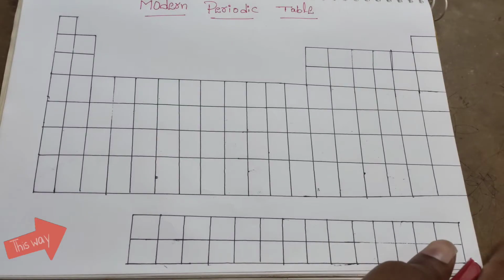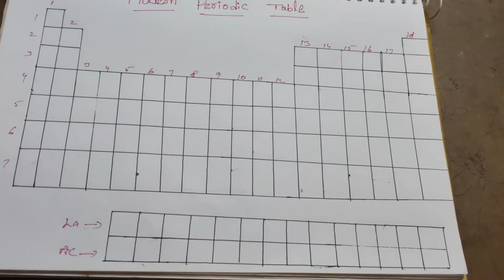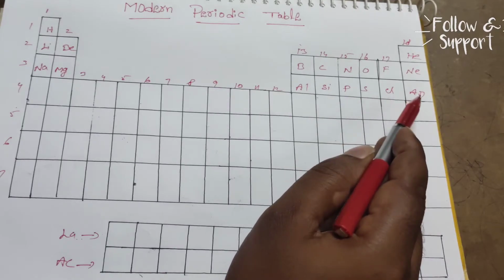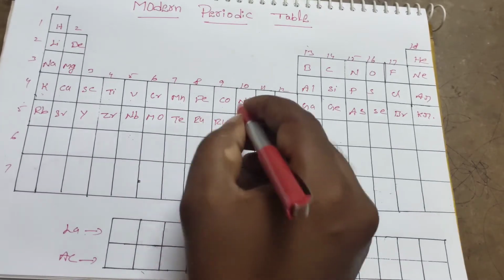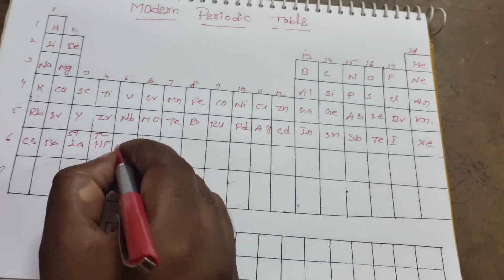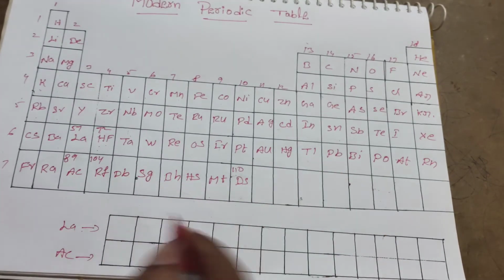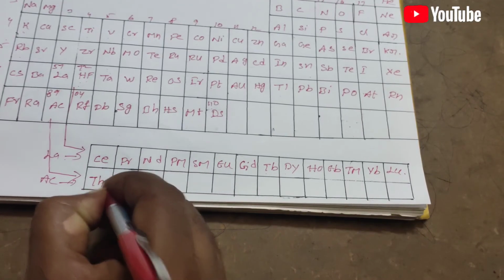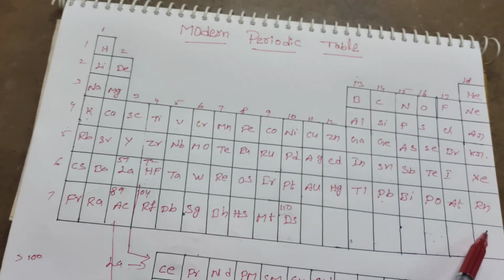Modern periodic table||Chemistry zone by ANIL SIR